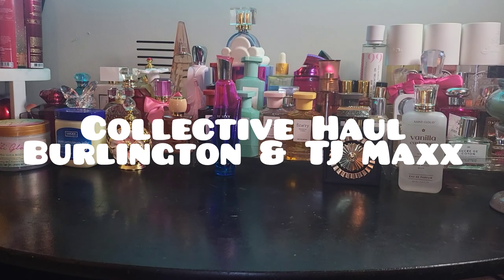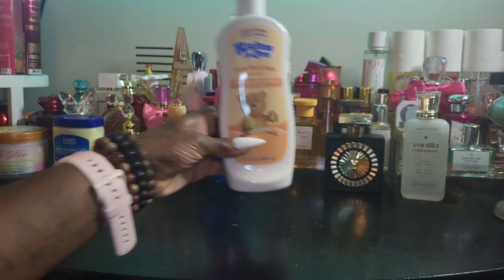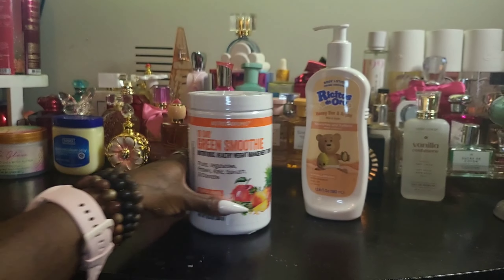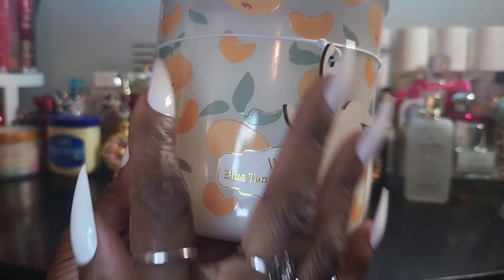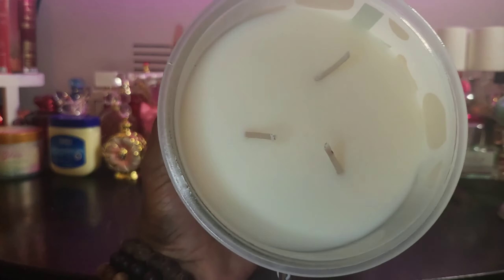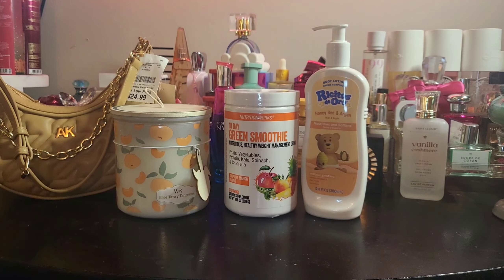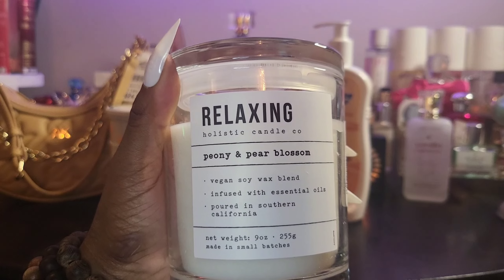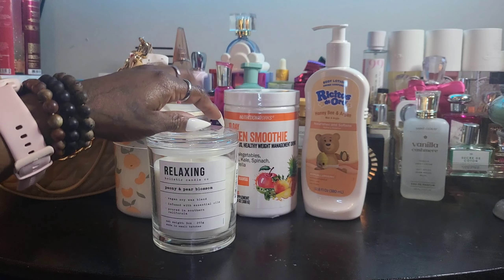Collective Haul 🛍️ Burlington TJ Maxx 🛍️ Kay Flight Unrooted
🔗 to heart card holder

Musician: Jeff Kaale

Musician: @iksonmusic